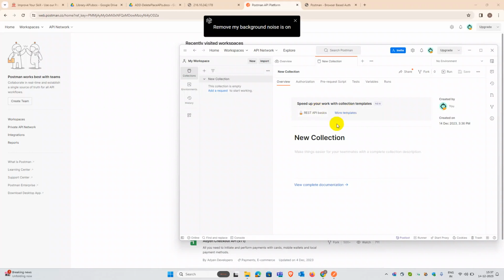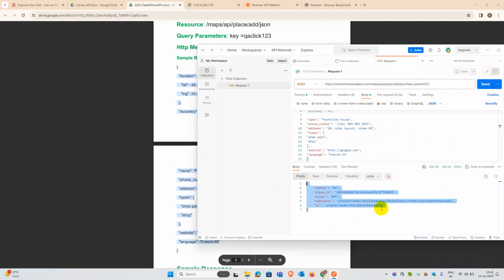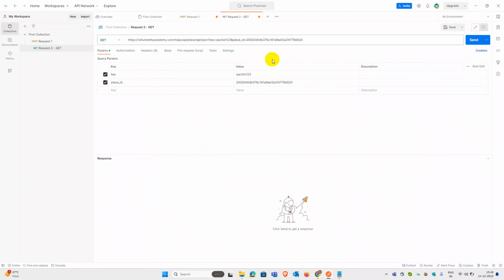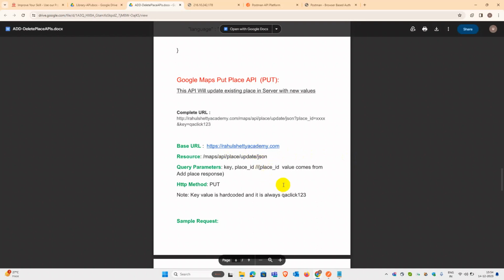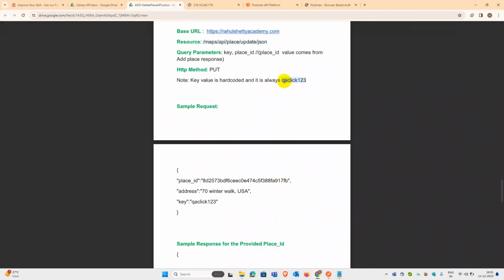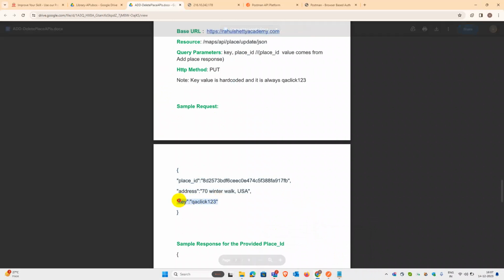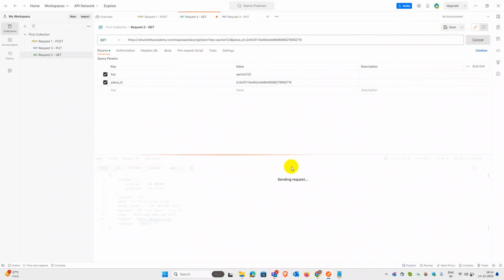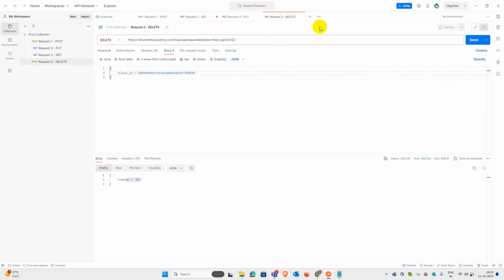api testing using postman